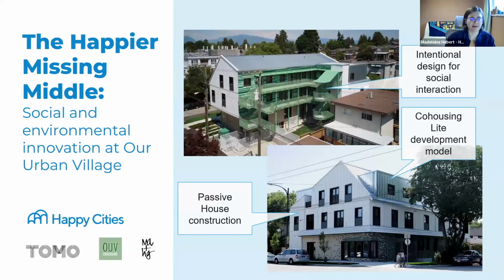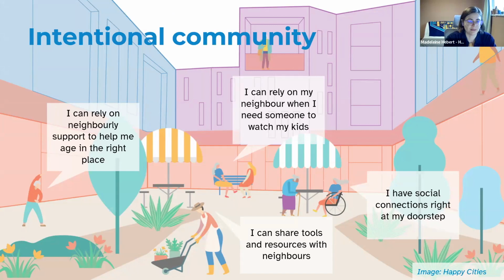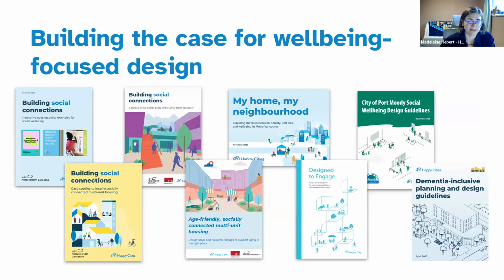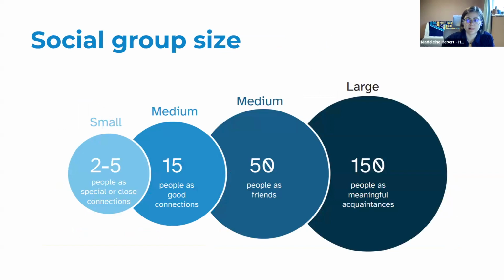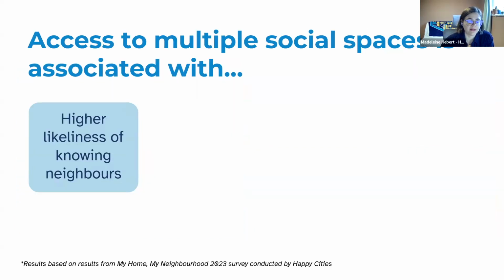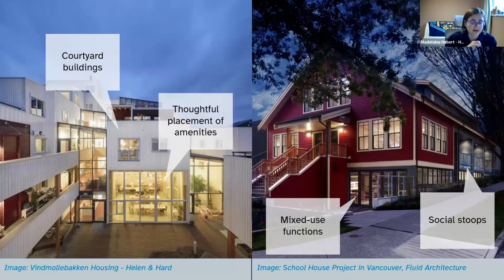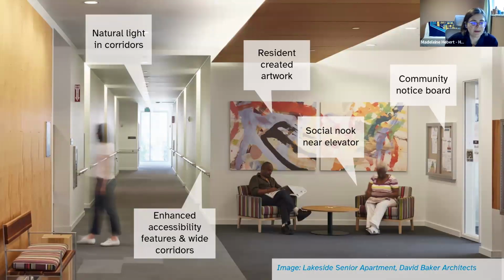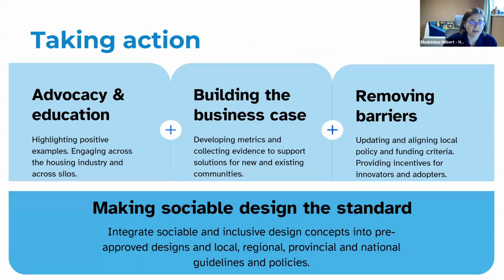Building Social Connections In Practice Shorts: Happy Cities - Session 1 Plenary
Plenary discussion from Session 1 of the Building Social Connections In Practice National Training Sessions that took place in 2025, hosted by Hey Neighbour Collective, Happy Cities, and Renewable Cities.